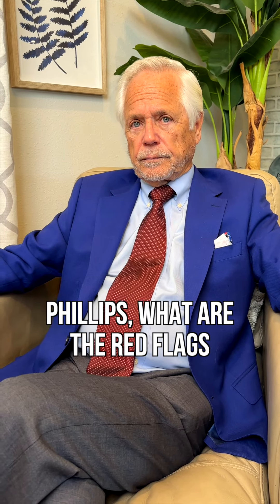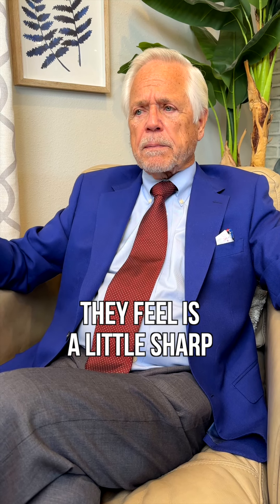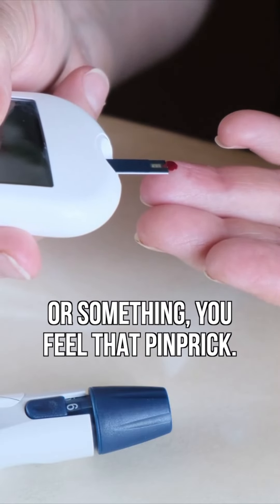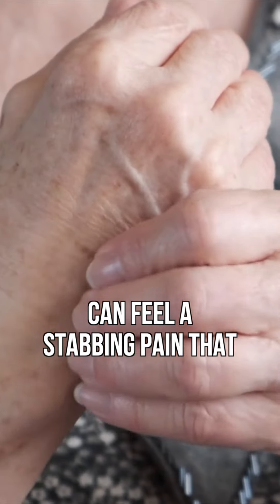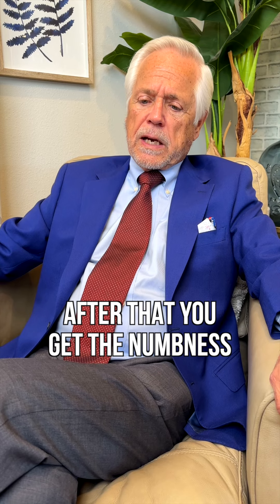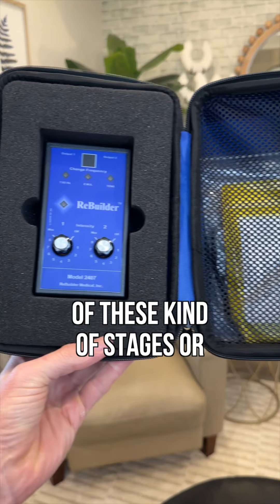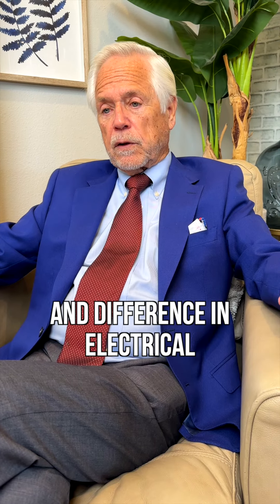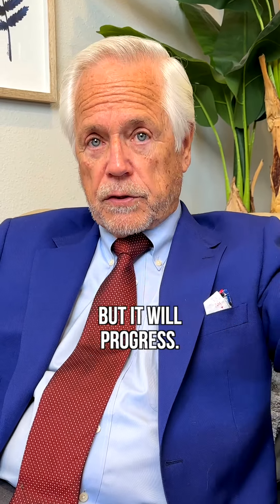What Are The Red Flags of Peripheral Neuropathy?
🚨 Recognizing the red flags of Peripheral Neuropathy is crucial! It often starts with a subtle tingling, then progresses to sharp, stabbing pains, burning sensations, and even numbness. The stages vary, but the impact can be significant. The question is, can ReBuilder® help at any stage? Absolutely! With early detection and proactive use, ReBuilder® can make a difference even before symptoms fully emerge. Don't wait until it's too late – take control of your neuropathy journey today.